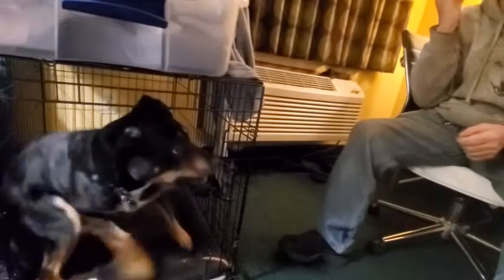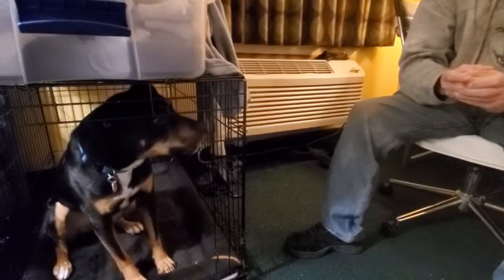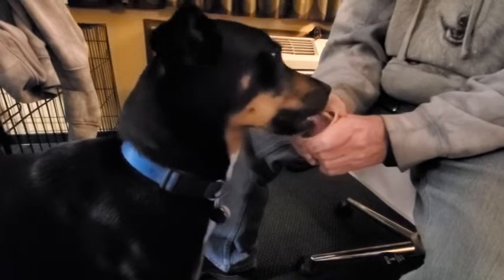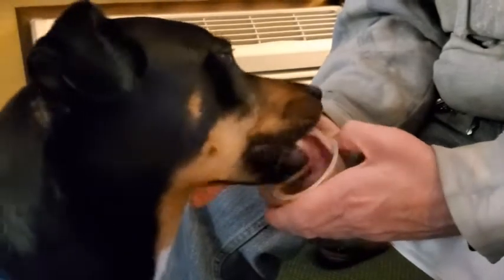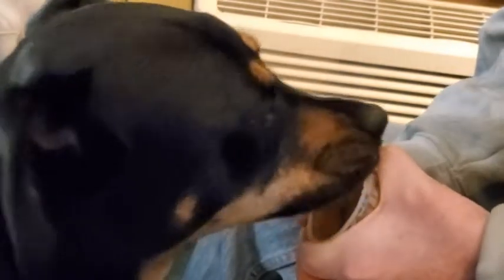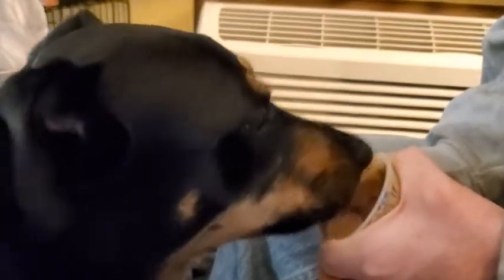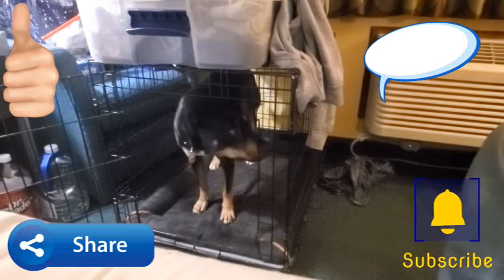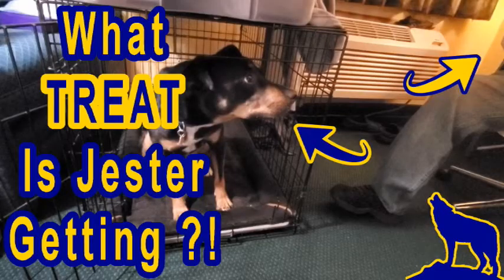What TREAT Is Jester Getting ?! | Jester's House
One of Jesters favorite flavors is peanut butter! Watch as he begs for the special treat and then licks it up out of the little cup!

~~~ Equipment List ~~~